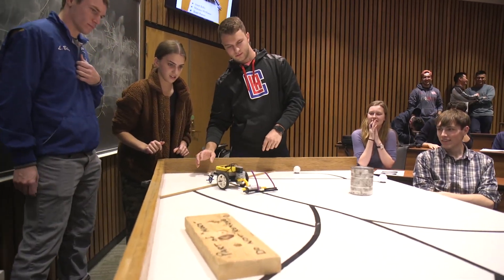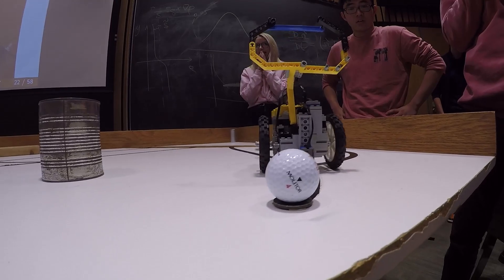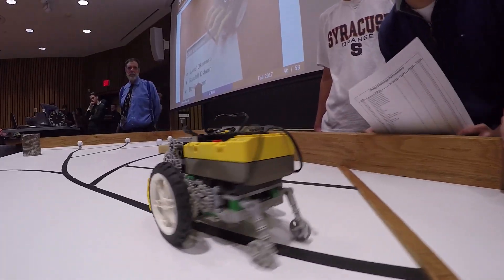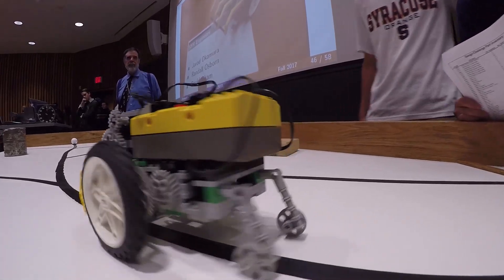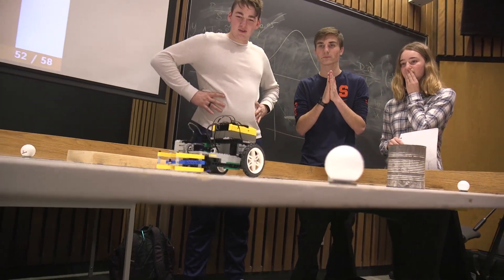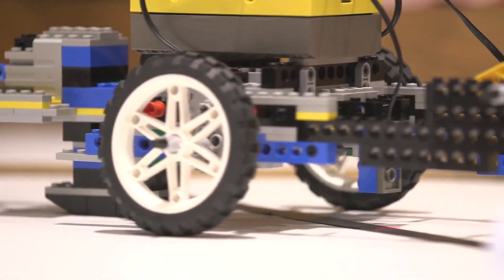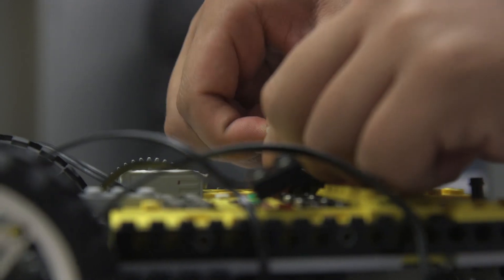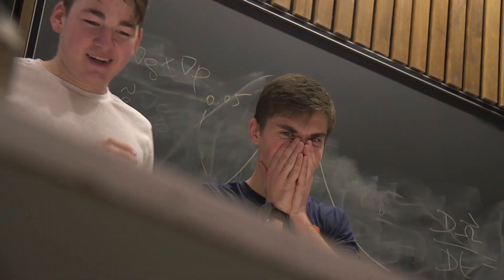ECS 101 Mars Rovers at Syracuse University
Students design, build and program custom rovers to accomplish tasks on the surface of "Mars."